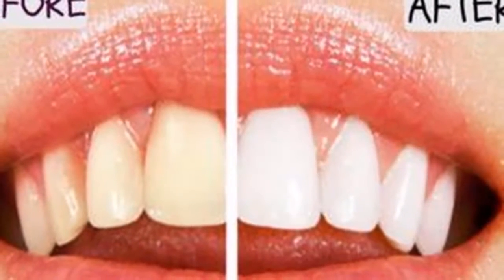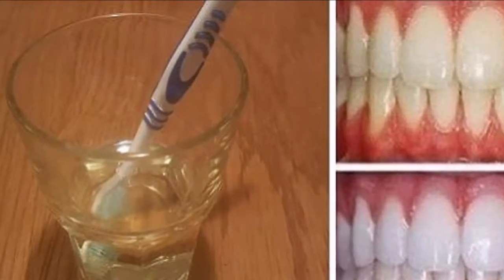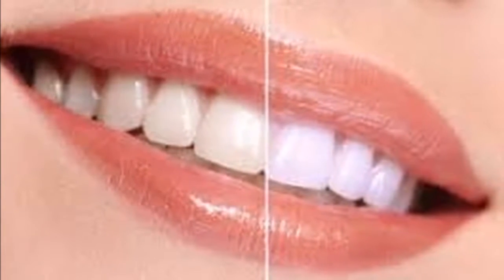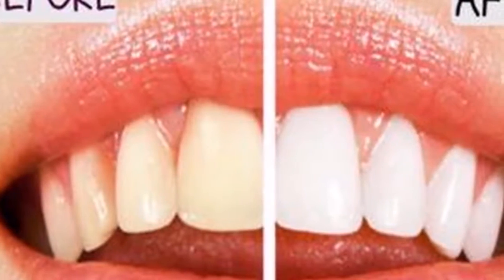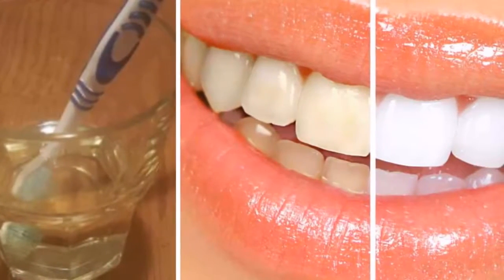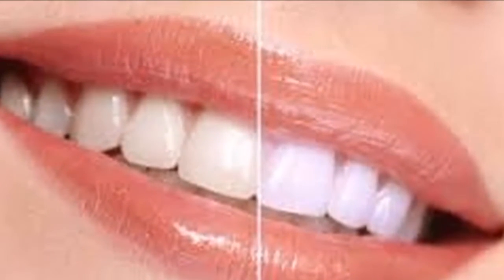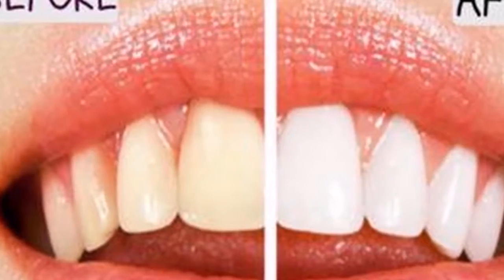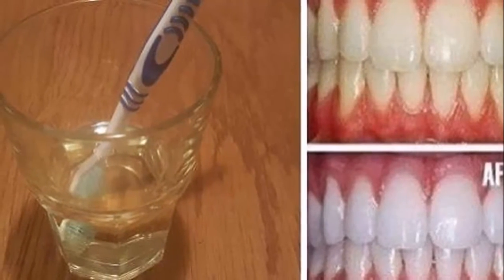Natunal Teeth Whitening With Just 1 Ingredient 3 Minute Recip